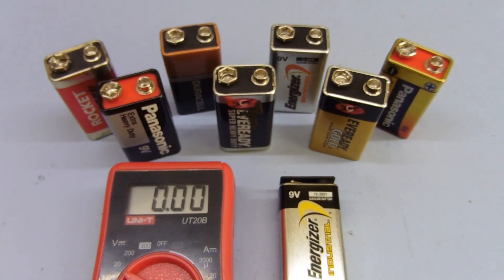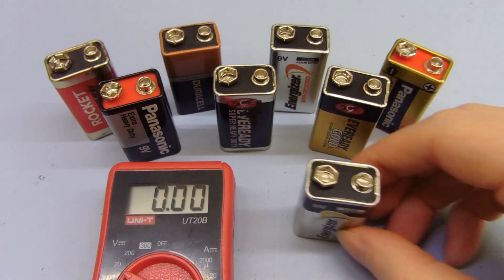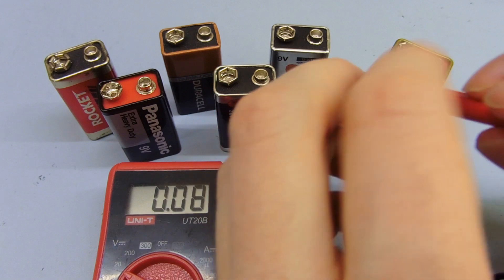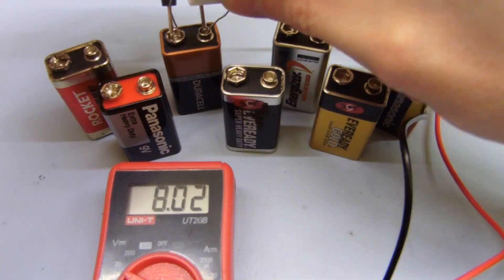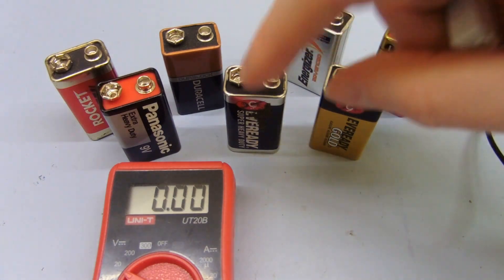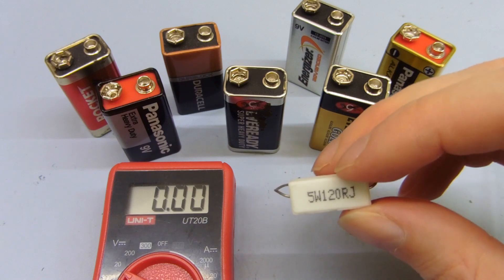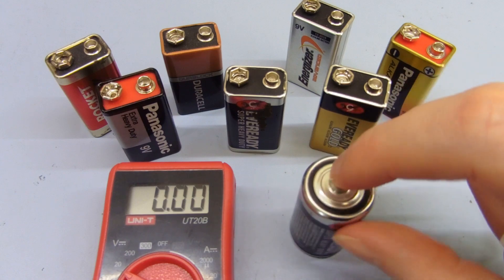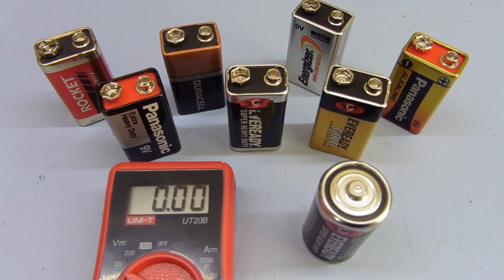9-volt battery testing & why open-circuit voltage is meaningless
After replacing several 9-volt batteries with brand new ones, I'm left with a bunch of old batteries in various states of charge and condition. Are any of them still worth keeping? Perhaps, but just measuring the voltage isn't necessarily much help...

0:00 - Introduction
0:23 - Testing
6:13 - Notes & Conclusion